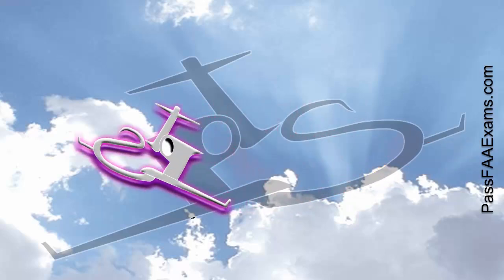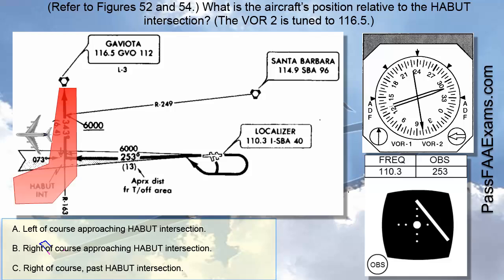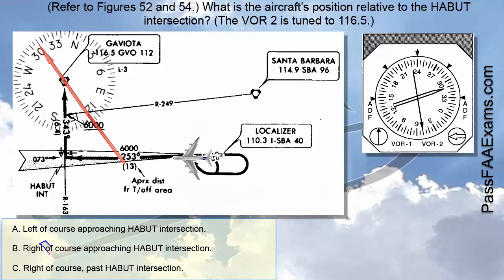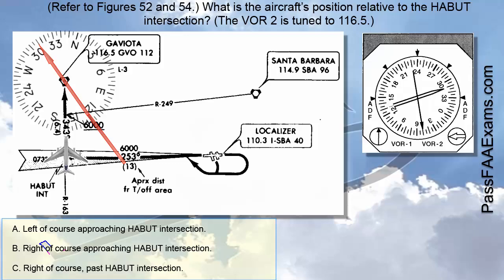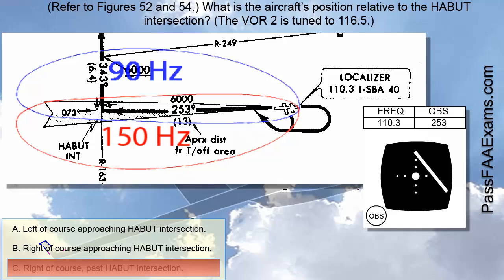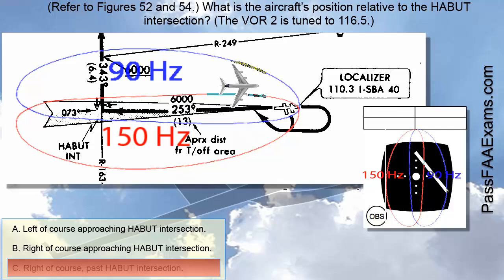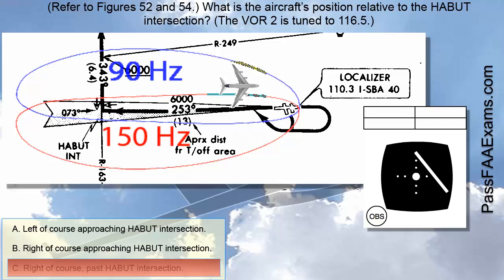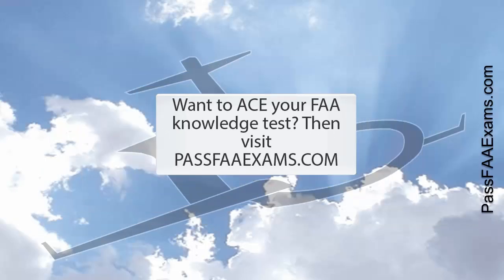Back Course Departure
(Refer to figure 52 and 54) what is the aircraft's position relative to the HABUT intersection? (The VOR 2 is tuned to 116.5)